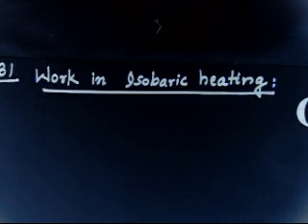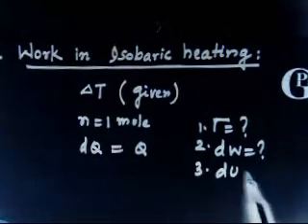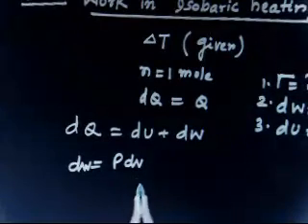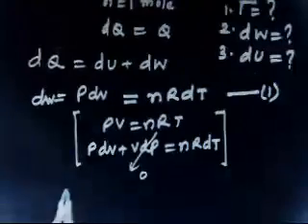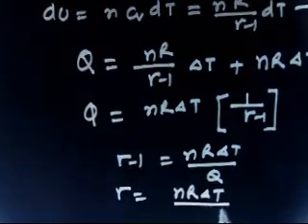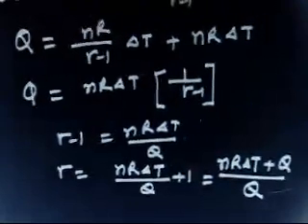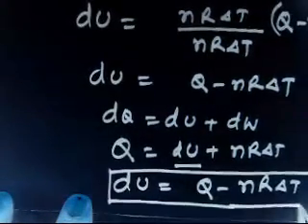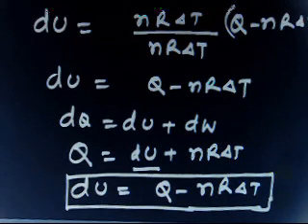I.E. Irodov || Problem -2.31 || Work done in isobaric heating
Video explains how one calculate work done in an isobaric heating process.